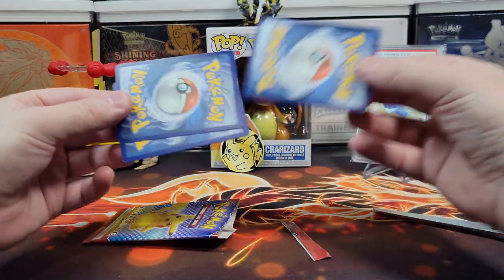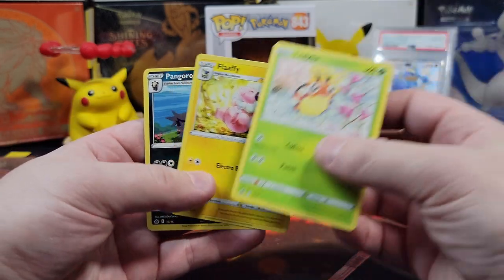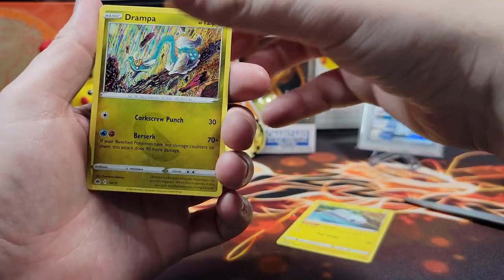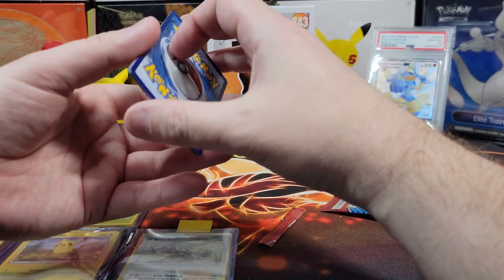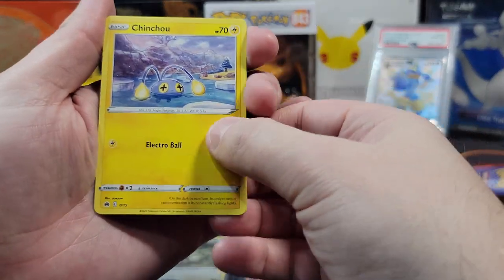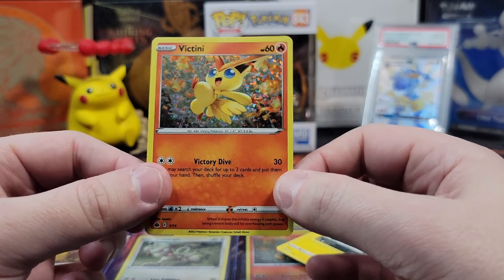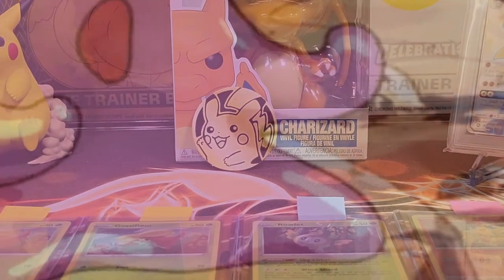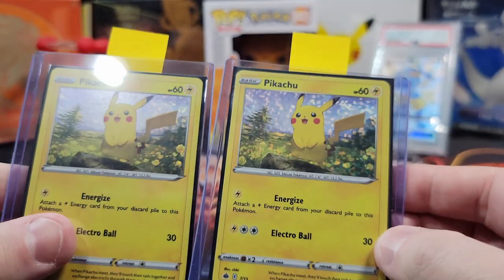*NEW* Pokemon Card Opening - McDonalds Match Battle Packs 2022!!! We Got An Error Pack!!!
As always we are in the middle of our monthly giveaway!!! Please see below for more details. We are also planning something special for when we reach the 500 subscribers milestone!

Submission & Timing:

1. Comment on one of our Pokemon Card Opening Videos released between August 2nd and September 2nd by 12 PM EST.

2. (Optional second step) For additional entries, comment on more of our newly released Pokemon Card Opening Videos from August 2nd until September 2nd by 12 PM EST.

Promotion Description: The Giveaway Contest (‘Sweepstakes; Raffle’) begins on August 2nd 2022, 11:00 AM EST and ends on September 2nd 12:00 PM EST (the ‘Promotion Period’).

In this video we will be opening The McDonald's Pokémon Match Battle Packs and Happy Meal Toy, which includes the following:

1 booter pack containing 4 cards, one of which was always holographic
1 cardboard Pokémon coin
1 Pokémon spinner

Music Attribution:

Title: Sun Tan Lines
Artist: Florian Decros
Album: Ab absurdo